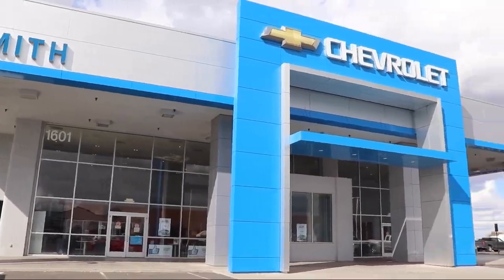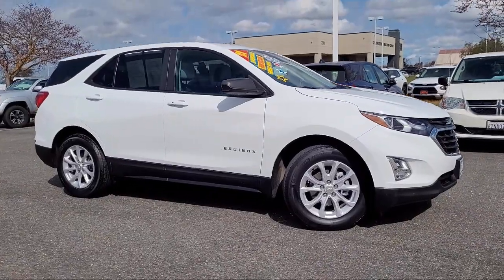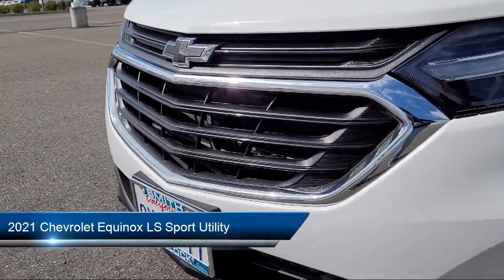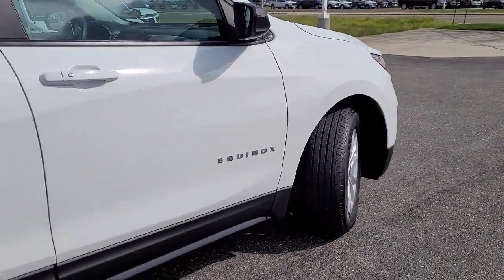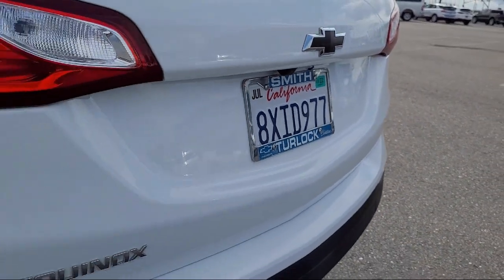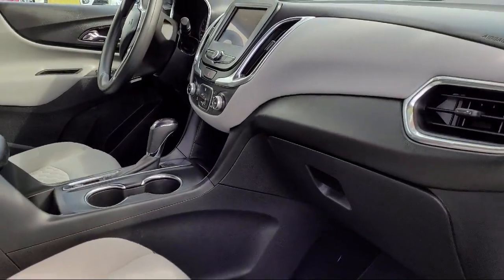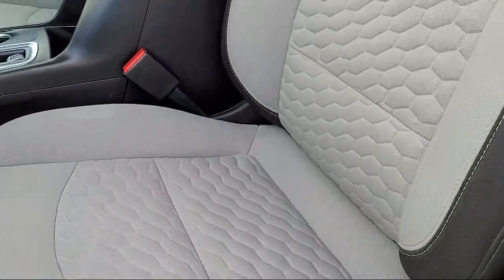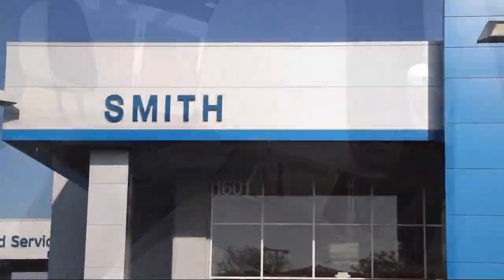2021 Chevrolet Equinox LS Sport Utility Turlock Merced Los Banos Modesto Manteca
2021 Chevrolet Equinox LS Sport Utility Stock Number: 39935AA Vin:3GNAXHEV5MS170959.

Smith Chevrolet
1601 Auto Mall Drive